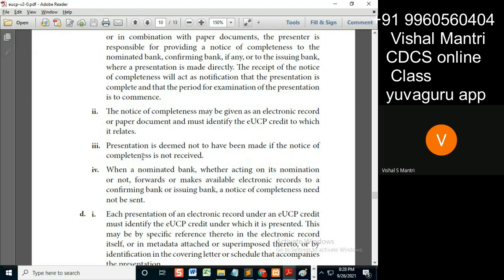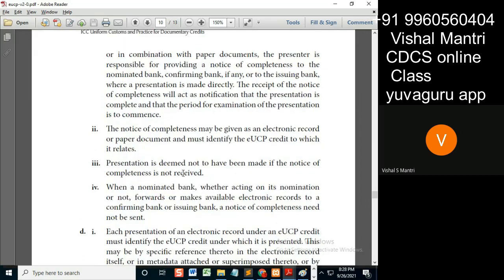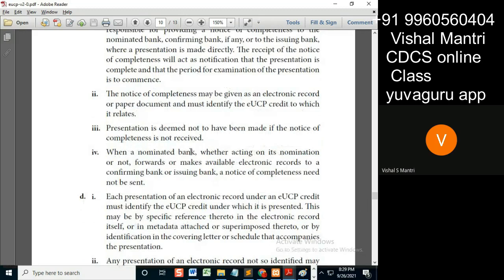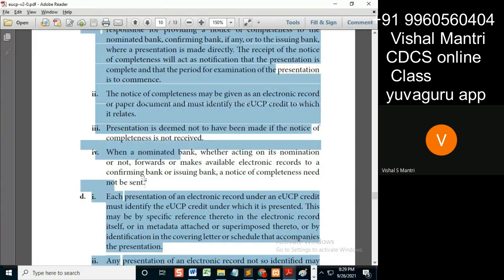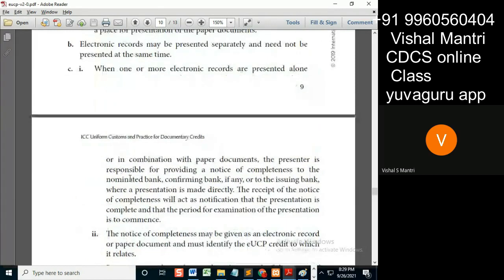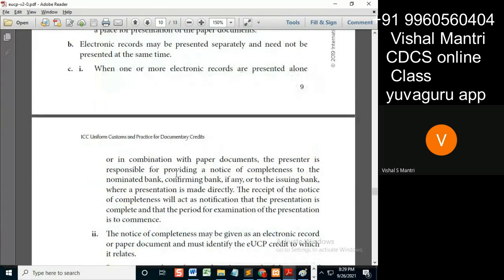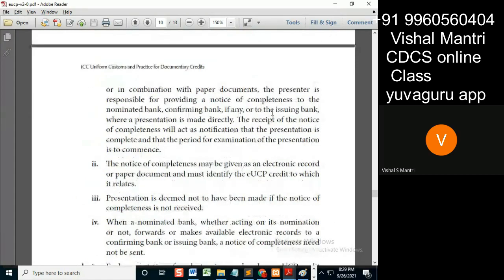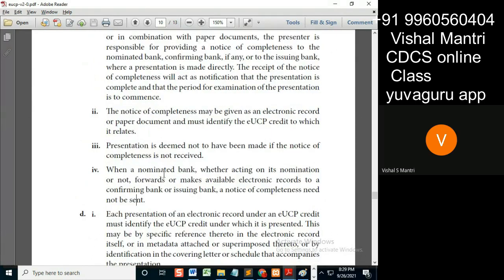CDCS class eUCP 25092021 watermark#shorts65